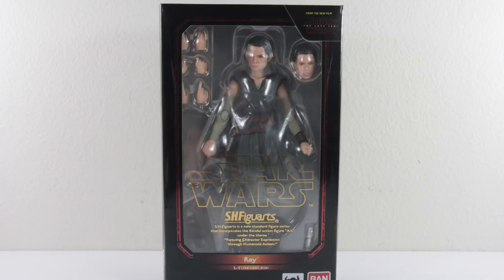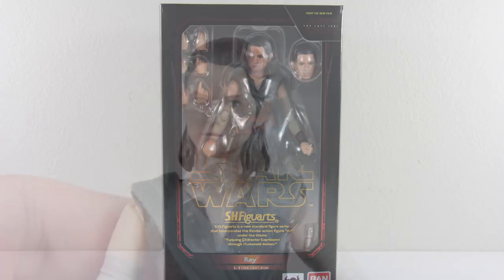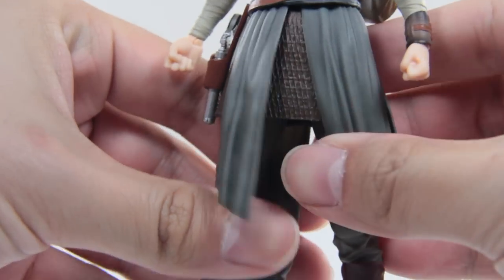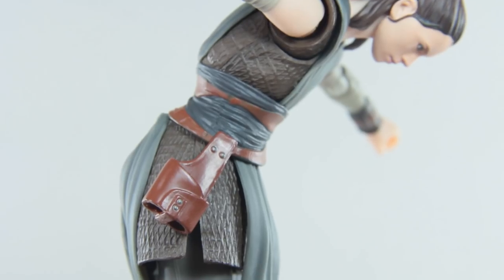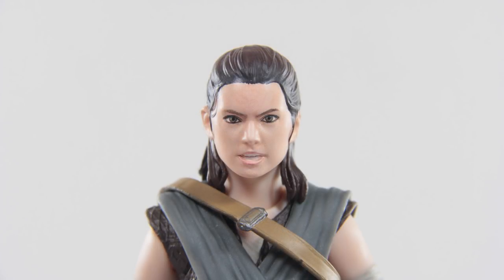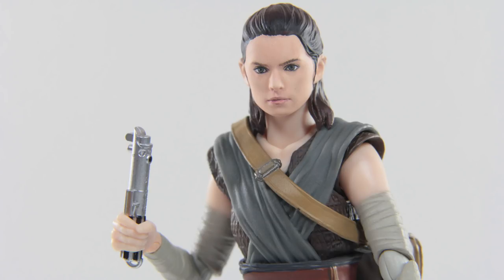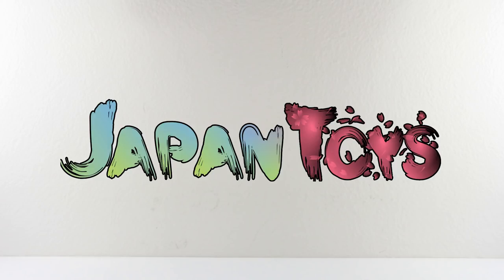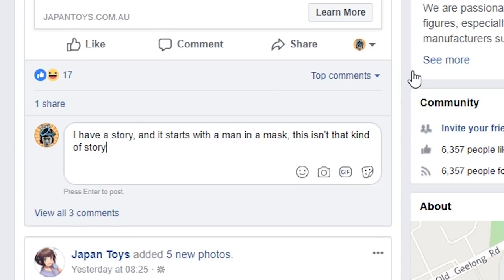S.H Figuarts Rey Action Figure Review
Today we talk about the jedi in training, S.H Figuarts Rey!

Awesome links to check out below

1) Like Japan Toys Australia Facebook Page
2) Share the link
3) Leave your most creative comment but BE RESPECTFUL. Disrespectful comments will be deleted

You're welcome to check out my Instagram/twitter page for more pictures & videos of figures I've featured in my videos!